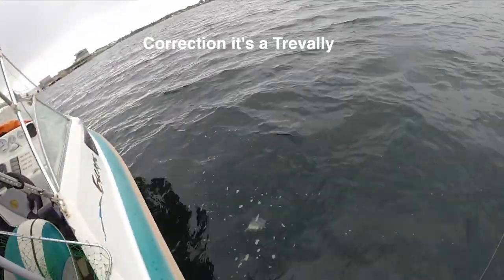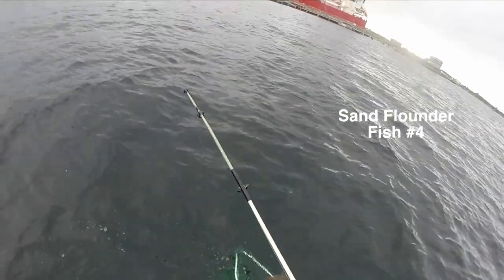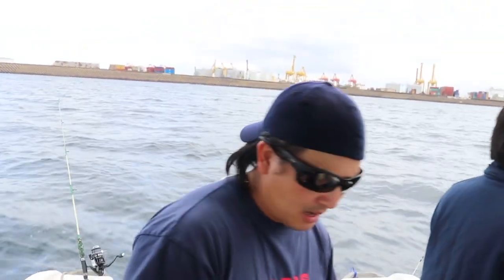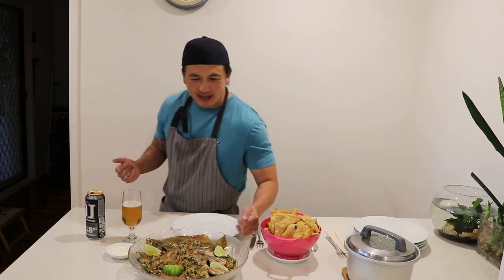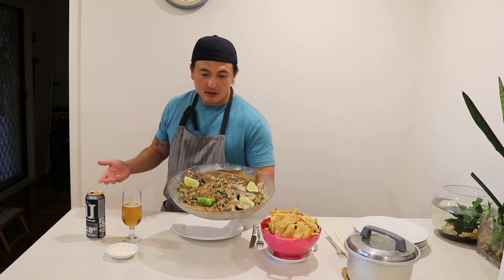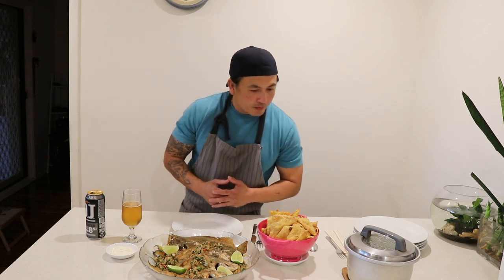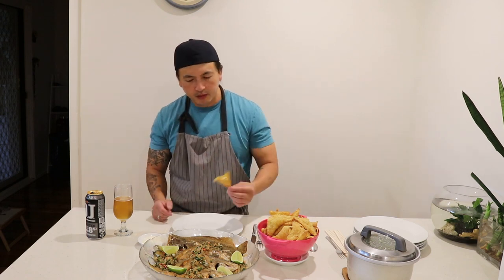Catch & Cook Botany( Salt n Pepper fish & Fish Wontons)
One trip, 2 sensational recipes .Catch and Cook doesn't get any better,